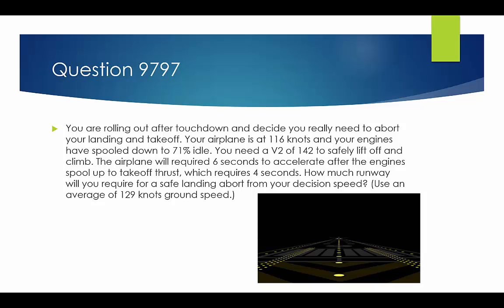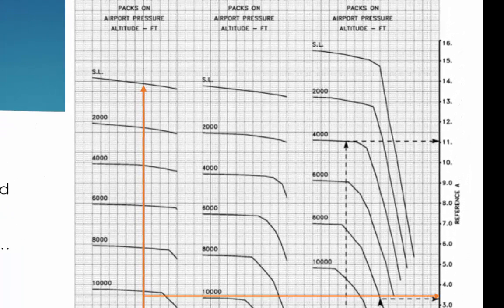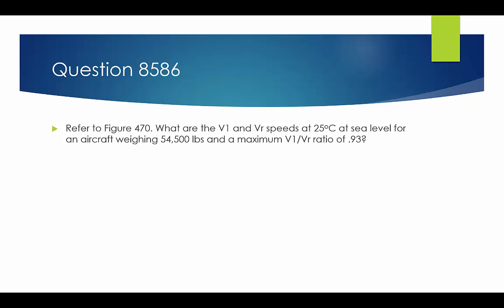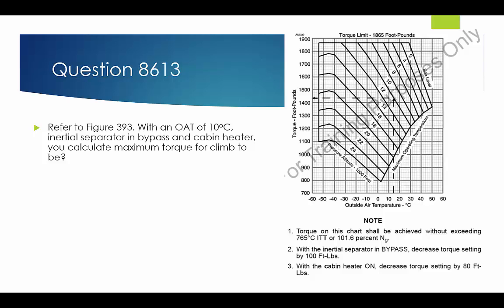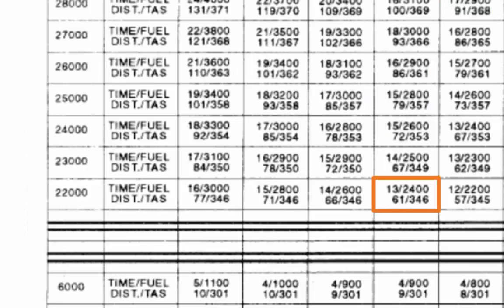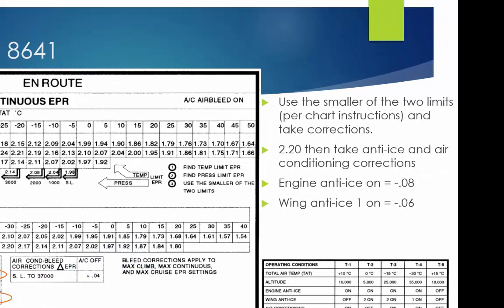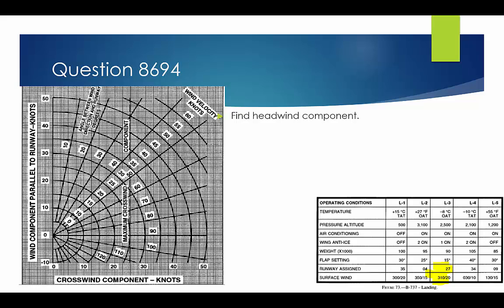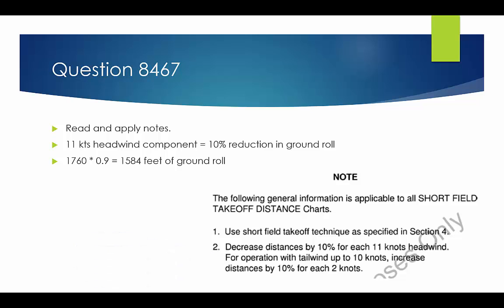Part 2: FAA Test ATP Airline Transport Pilot and Aircraft Dispatcher ADX Calculation Tutorial (HD)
Learn more about LeTourneau University's aviation program or about our all-online Aviation Studies degree program Videos are created for LeTourneau University's College of Aviation for the course AERO 4123 Commercial Flight Operations.